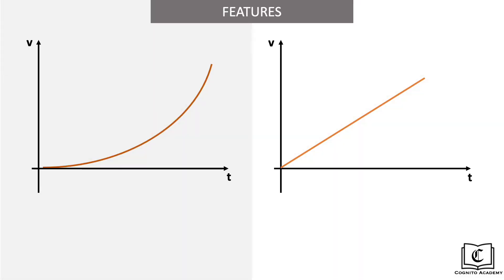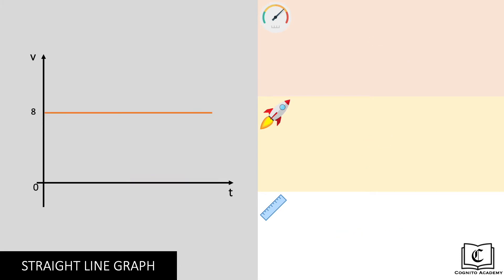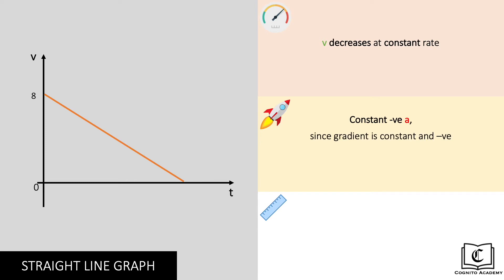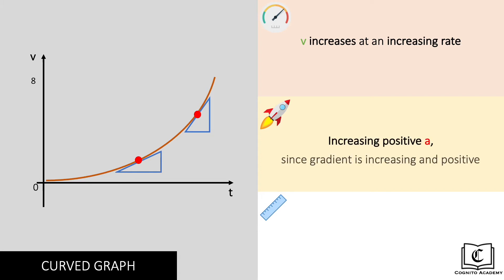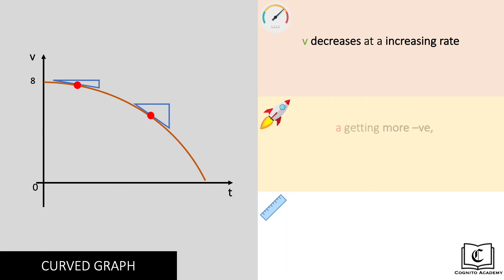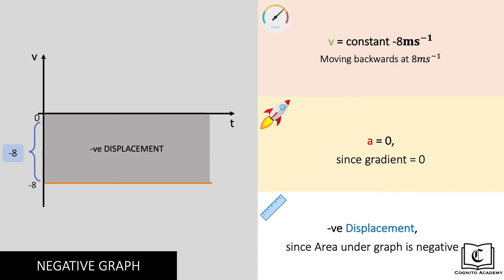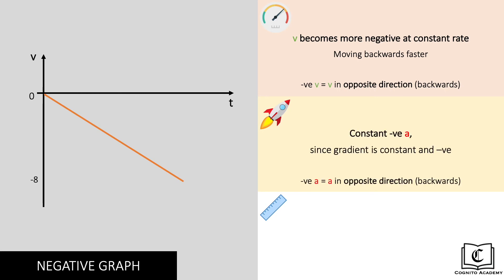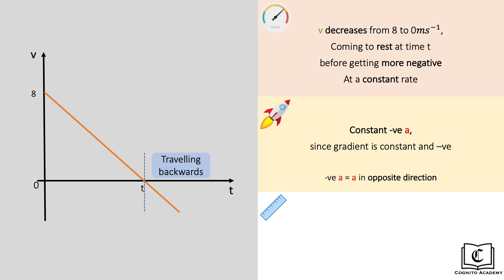Velocity-Time Graph (Crash Course) | Kinematics | Physics | GCE O-Level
0:00 Hello all!
0:12 Features
0:33 Straight line graph
2:23 Curved graph
3:51 Negative graph
5:27 Example
6:33 Thanks!

In this video, we cover Velocity-Time Graphs as part of the O Level Physics syllabus.

Cognito Academy is Singapore’s leading tuition academy. Our mission is to empower our students in their academic pathways. Beyond a tuition agency, we double as academic content creators, producing crash course videos, question walkthroughs, essays and takes on current affairs for the benefit of all students📝.